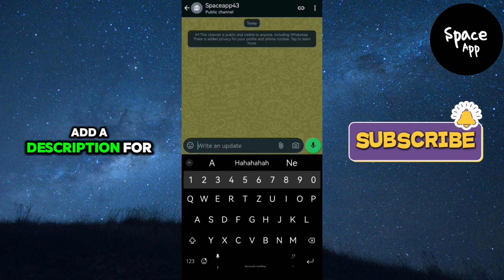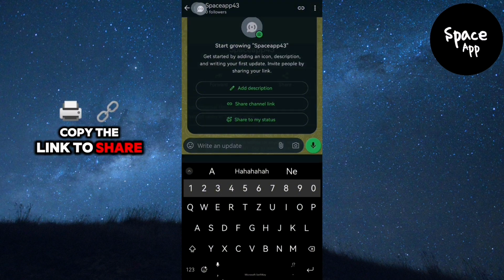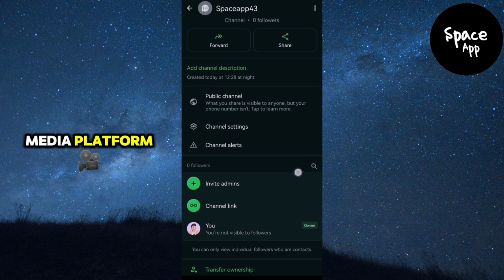How To Create Whatsapp Channel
In this video, I'll show you how to create a WhatsApp channel. Follow these simple steps to start your own channel and engage with your audience.

🔹 **Steps Covered:**
1. Opening the WhatsApp app and navigating to settings
2. Accessing the 'Channels' section
3. Selecting 'Create Channel'
4. Setting up your channel name, description, and profile picture
5. Inviting members and managing your channel